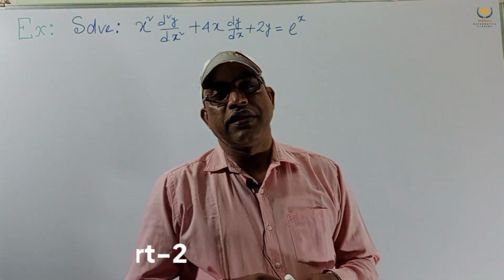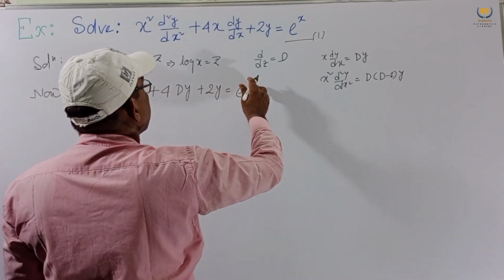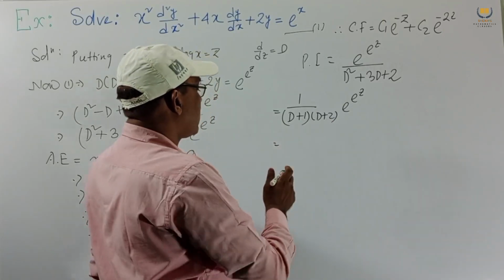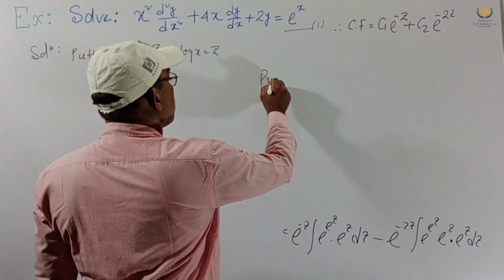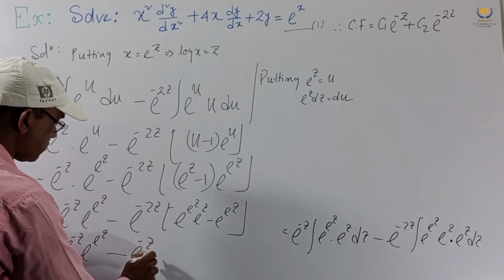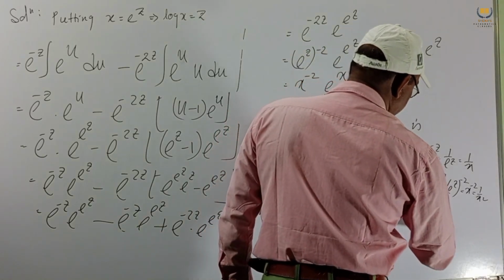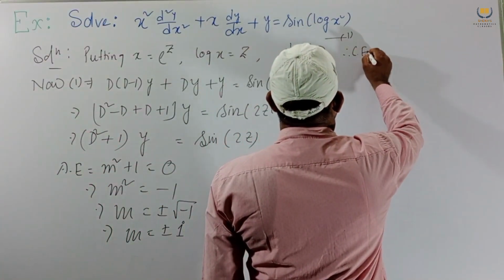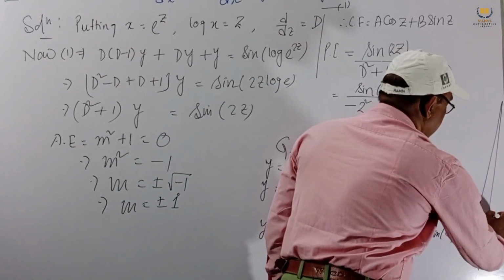Cauchy-Euler Homogeneous Linear Equations part-2 by Rahimuddin Sheikh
Ex: Solve x²d²y/dx²+4 x dy/dx+2y= e^x
Ex: Solve x²d²y/dx²+x dy/dx+y= sin(logx²)

differential equations maths engineeringmathematics mathematics calculus diffequations gate cauchy Cauchy-Euler homogeneous linear differential equations # B.Sc. major